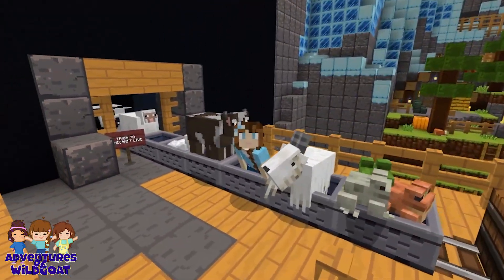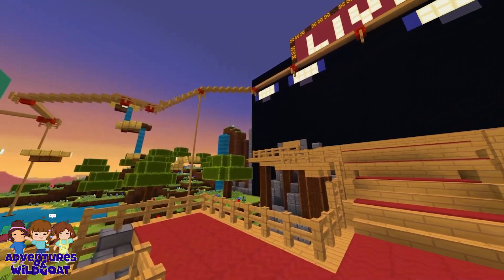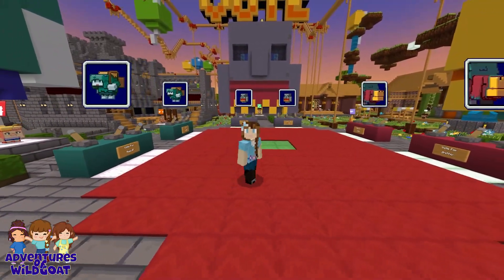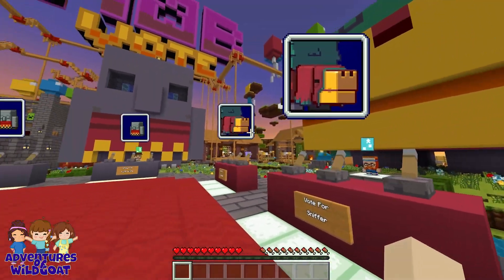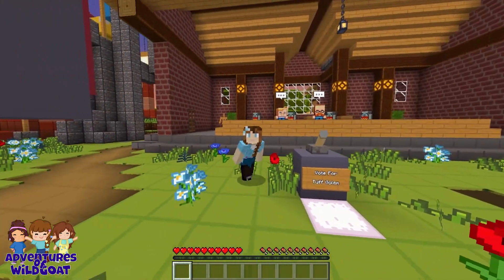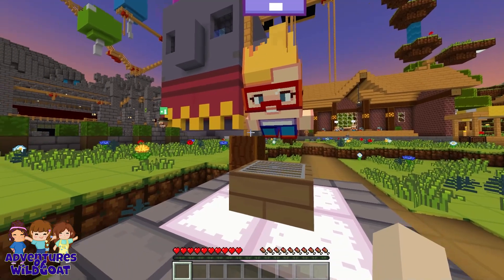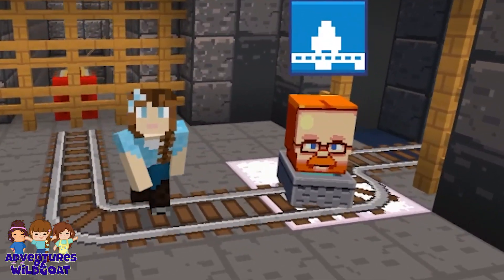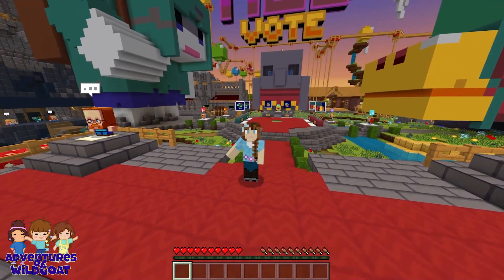[FIRST EVER] Mob Vote World! - Minecraft Mob Vote 2022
Here is how YOU can vote for your favorite mob in a super fun custom world made by @minecraft . I had the privilege of working with Minecraft to create this video for Minecraft Live! It is such a cool way to vote and I love all of the possible mobs.

FNACraft (Not the Mob Vote Server)
    Java Minecraft Server
    IP: FNACraft.fun
    Bedrock port: 62077